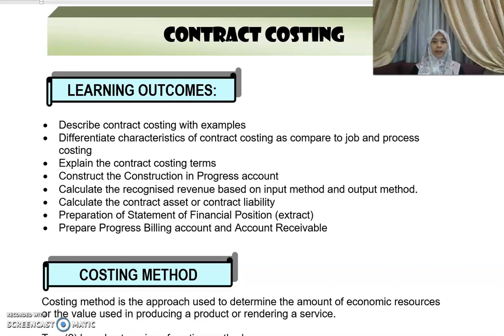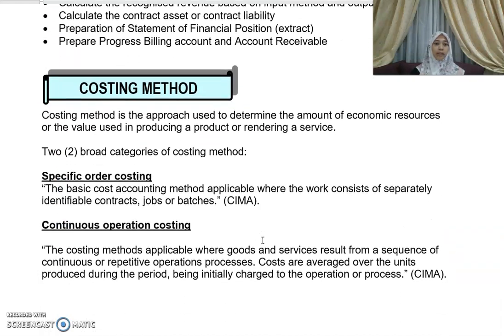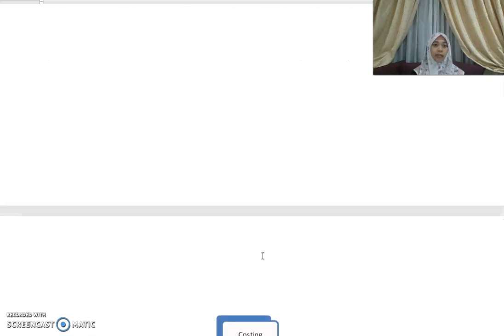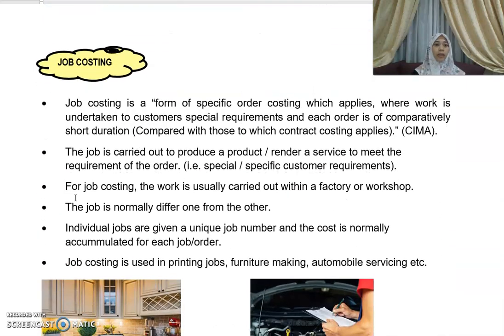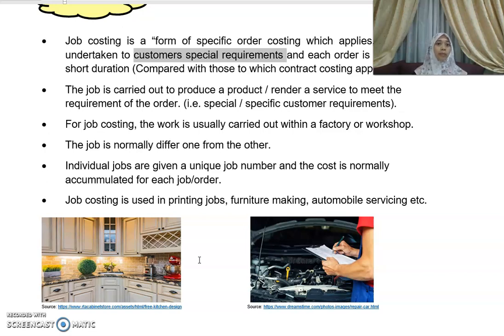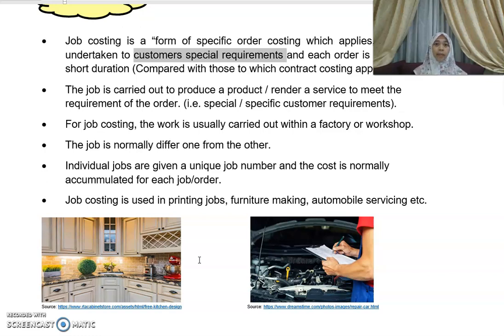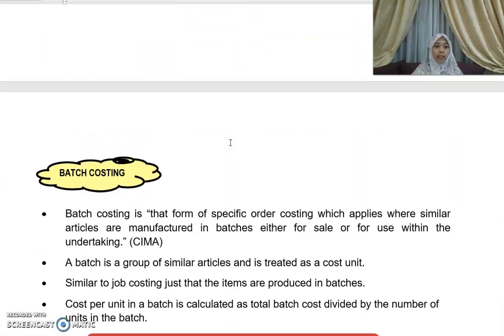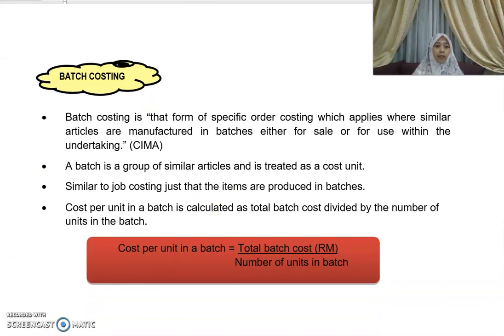Contract Costing Part 1 - Introduction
Explanation on the costing method (i.e. difference between specific order costing and continuous operation costing.) Further explanation on job costing and batch costing.